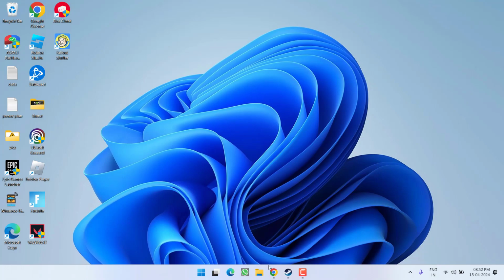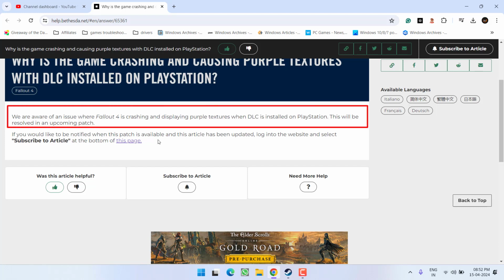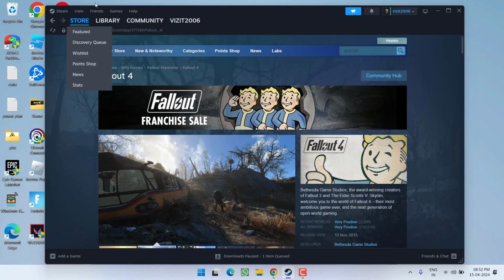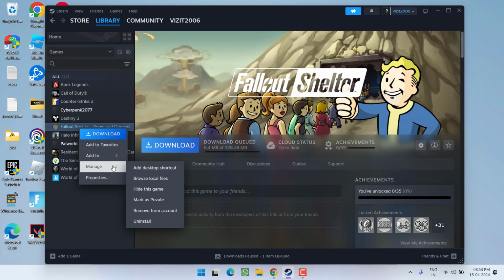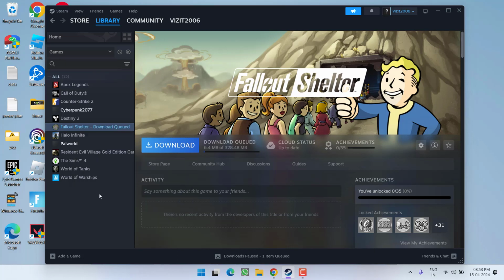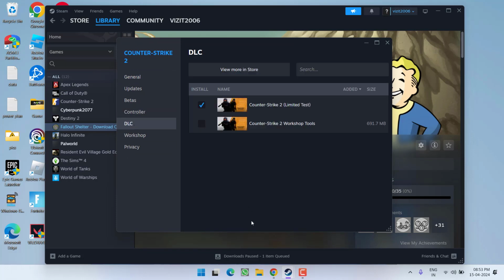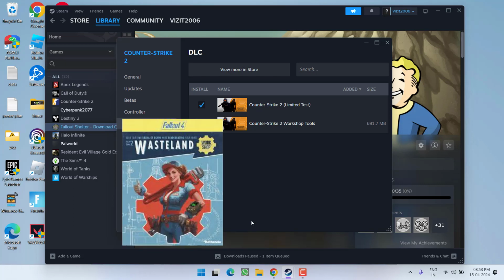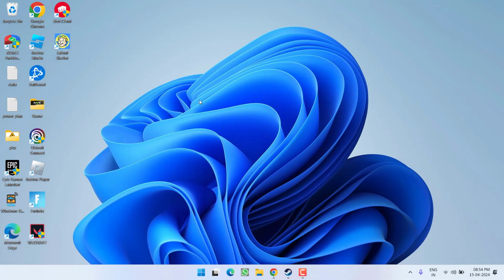Fallout 4 crashing at startup PS5 Steam fix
While launching the fallout 4 gamers are getting the crashing issues. Many users have reported that while launching fallout 4 they experiencing the crashing issue on PS5 as well on the windows
so this video is all about fixing this issue with fallout 4 where the game crash at start up without any error
watch this short tutorial and you will be able to fix your issue.